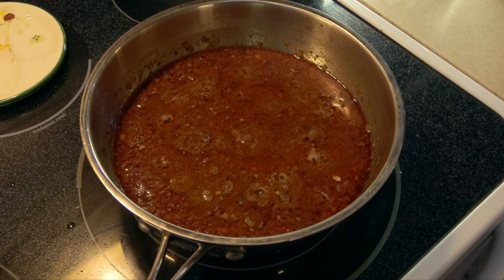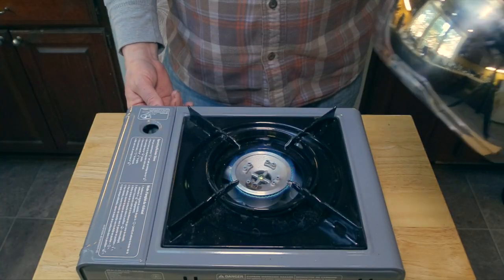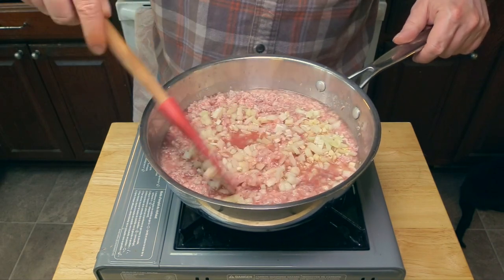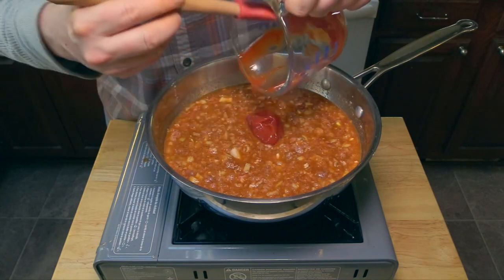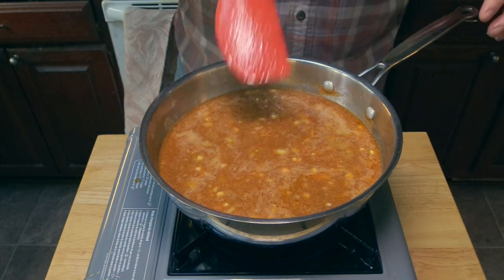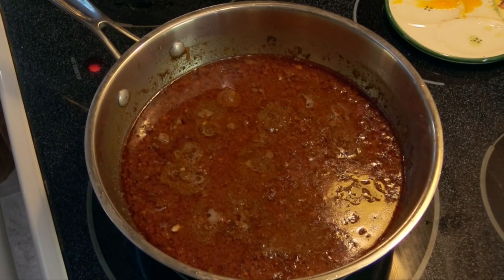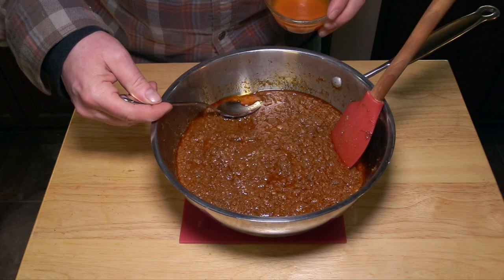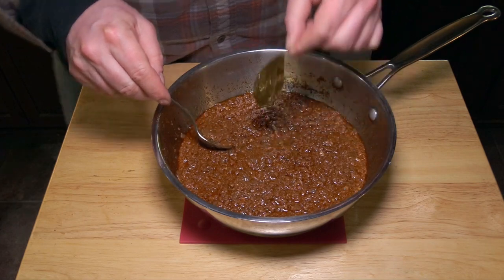Rochester Hot Sauce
Rochester, NY is home to a dish called the Garbage Plate. Most natives love it, it’s a decadent pile of food consisting of burgers or hot dogs (red or white!), macaroni salad, and home fries, covered with this meat-based sauce. It’s a combination of American chili and Greek/Macedonian meat sauce, possibly saltsa kima. As I mention in the video, it was created by Greek immigrants, just like Cincinnati Chili and countless other meat sauces used on hot dogs & pasta throughout the country. It’s spicy, a touch sweet, tangy, and rich. I love it covering everything on my Garbage Plate! Here I’ll show you how it’s made based on a recipe I got from the head cook of a restaurant I worked at several years ago. I’ve made a couple small tweaks, but the nuts & bolts of an authentic hot sauce are definitely here. I hope you give it a try!

  2  pints of water (1 quart/32 oz.)
  2  lbs. ground beef
  1 onion, small dice
  3-4 cloves garlic, minced
  1-2 Tbsp. Worcestershire sauce
  2  Tbsp. paprika
  1 tsp. cinnamon
  1/4 tsp. nutmeg
  1/4 tsp. cumin
  [Instead of the previous 3 ingredients, I used a big tablespoon of baharat, a warm spice blend from the Greece & Macedonia region that has those spices, and may have been the inspiration for this]
  1/2 tsp. chili powder
  1-2 tsp. cayenne
  1 Tbsp. garlic powder
  1-2 bay leaves
  1/4 cup ketchup
  1-2 Tbsp. beef base/bouillon
  1 Tbsp. soy sauce
  1 Tbsp. Asian fish sauce (I like Red Boat the best!) [optional]
  2 Tbsp. Frank's Red Hot (or more if you want!)
  Kosher salt & freshly ground black pepper to taste